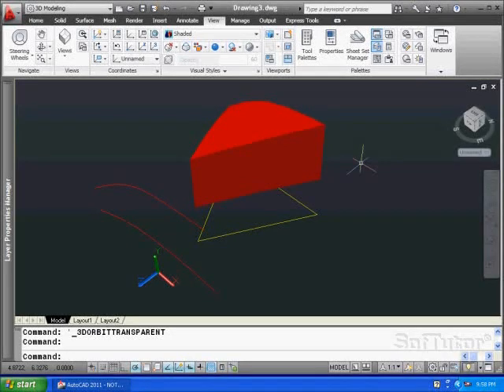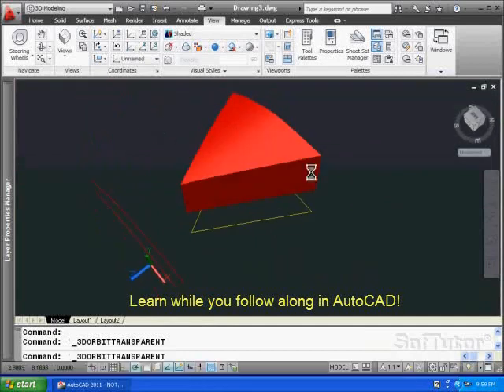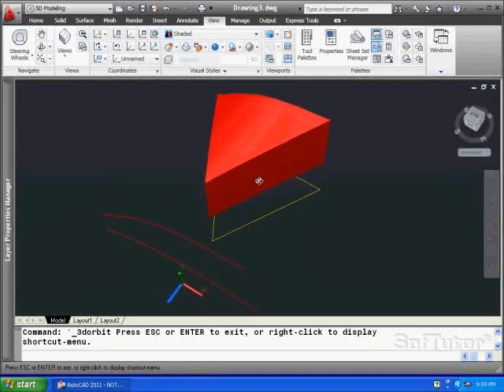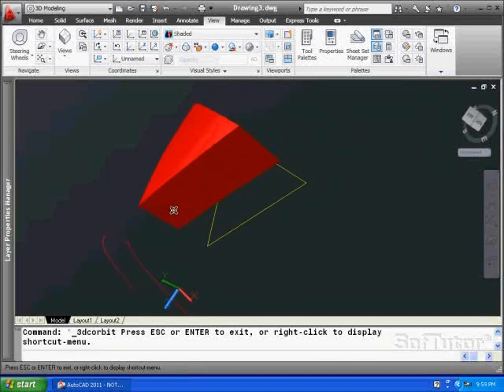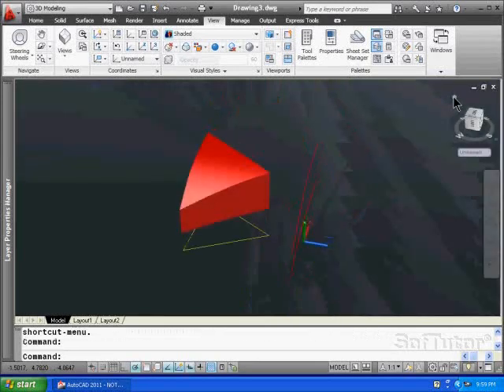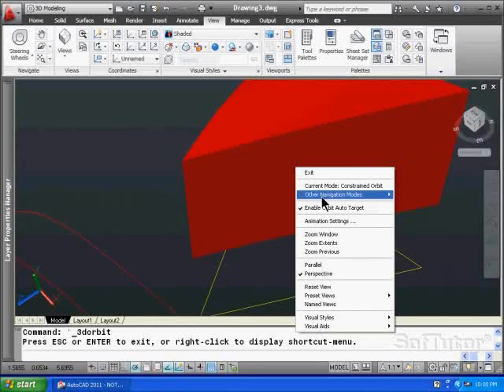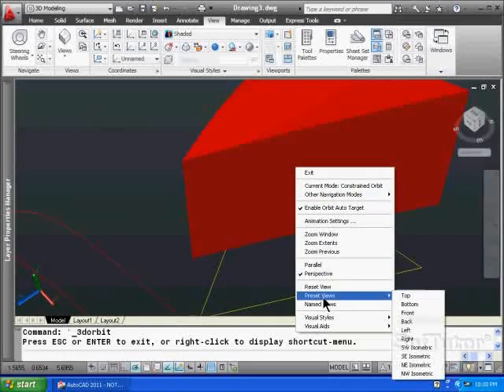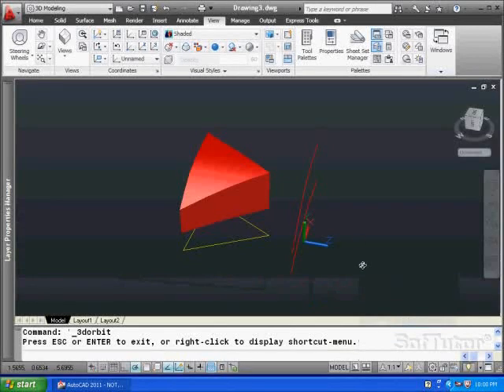AutoCAD 3D - 3D Orbit Command - for versions 2009, 2010, 2011, 2012, 2013 & 2014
Excerpt from SofTutor's Teacher inside of AutoCAD 3D product.  Topic covers the 3D Orbit Command. Master AutoCAD 3D in 8 hours buy full product (75 lessons ) for $99
can be configured to run inside of AutoCAD